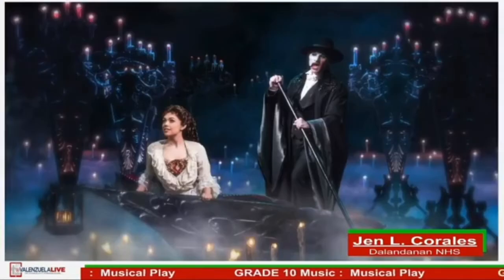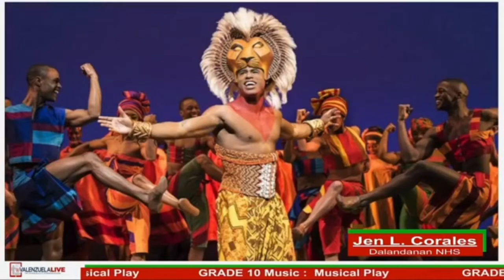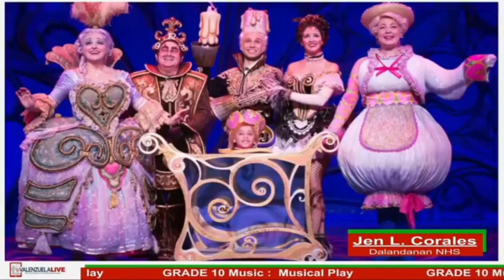GRADE 10 MUSIC Q4 WEEK 5 - MUSICAL PLAY